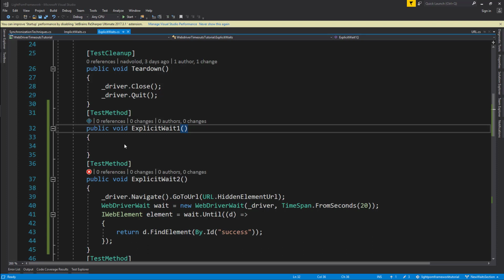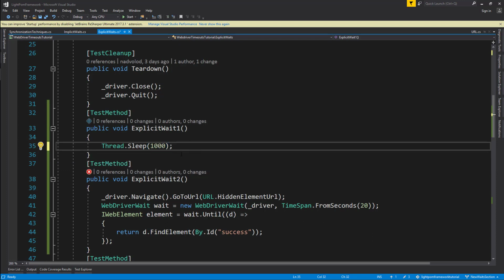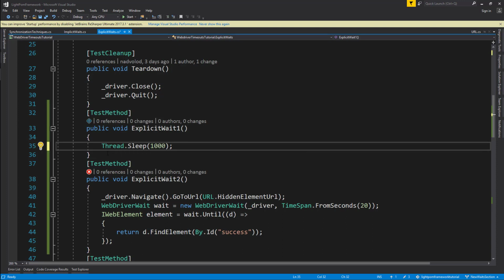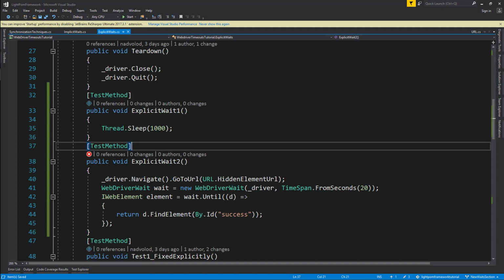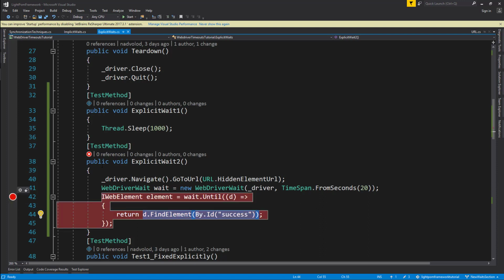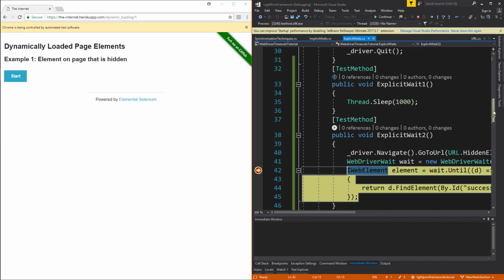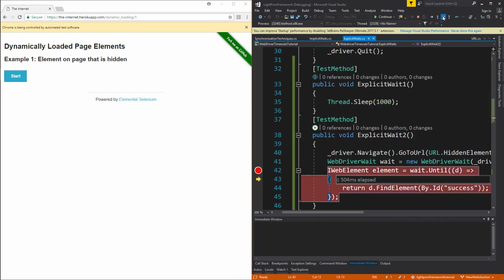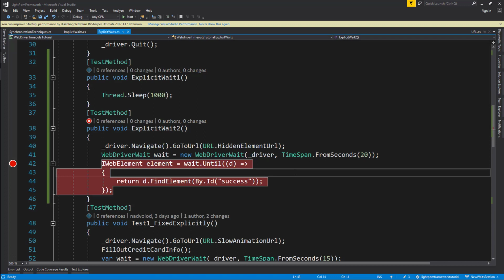Selenium Waits (NEW RELEASE 2018)- 2 Types of Explicit Waits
In this video,  we are going to learn the 2 Types of Explicit Waits of this Selenium webdriver implicit and explicit waits course.

In this course, you will:

1. Learn the problems that can occur as a result of improper synchronization

2. Learn how to use Selenium Webdriver explicit waits

3. Master Selenium Webdriver implicit waits

4. Understand what a DefaultWait is

5. Comprehend how to use all of the different types of waits during appropriate situations